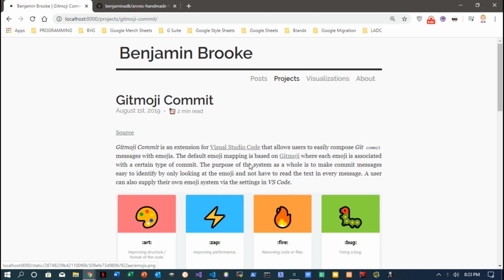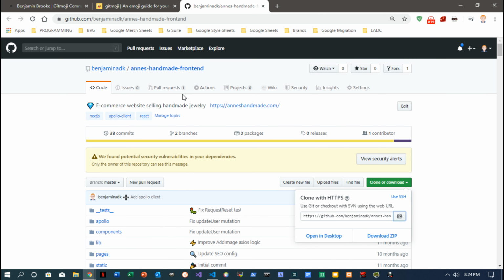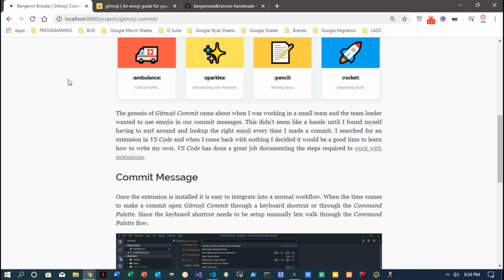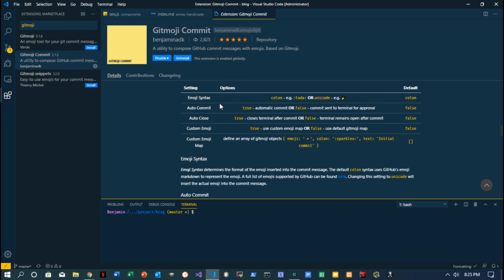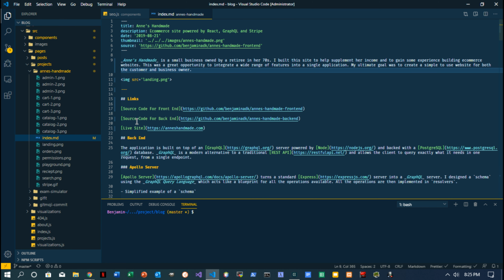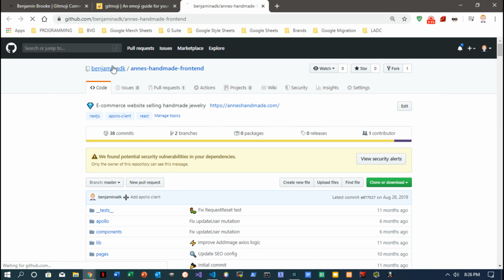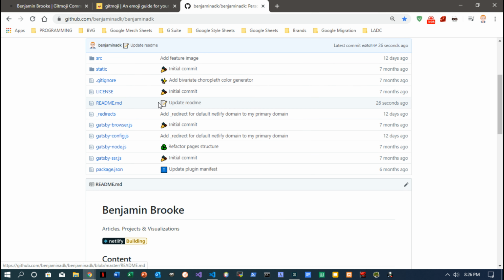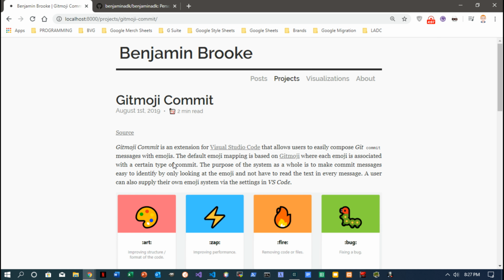Gitmoji Commit Project Summary Video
Hey. If you want to learn about JavaScript and React you have come to the right place. I have tons of videos focused on this subject targeted to beginners as well as seasoned coders. Thanks. Benjaminadk.

Other tutorial series I have created.

Re-create the style and function of popular websites with React and Styled Components

A FreeCodeCamp project. Designed to help manage time between work and rest

A FreeCodeCamp project. Map your keyboard into a real drum machine. I supply good audio sources.

A FreeCodeCamp project. Build your own text editor transforming plain text into html with markdown

Create your own progress bar to track upload progress with axios.